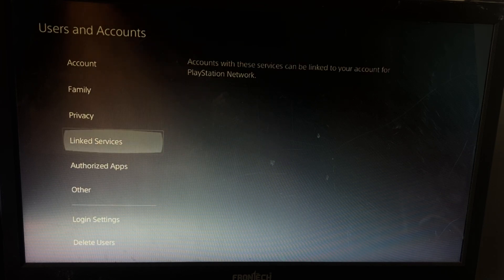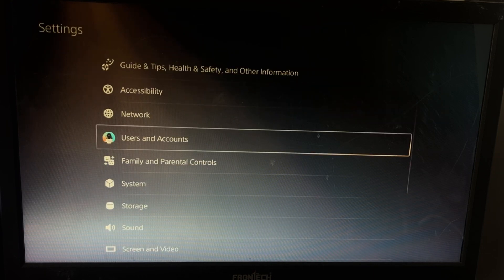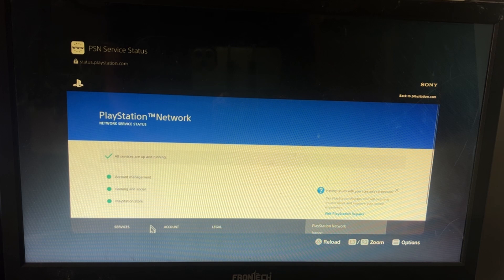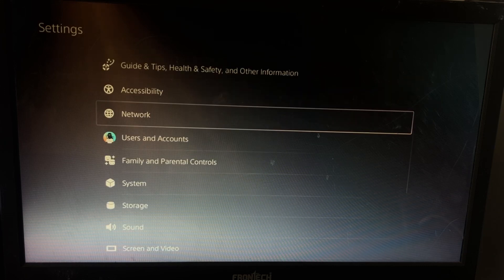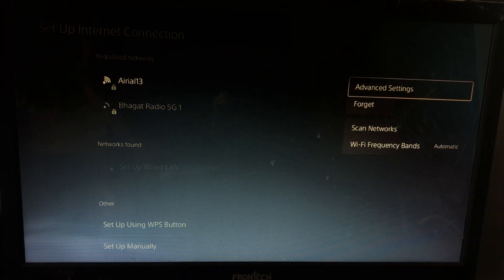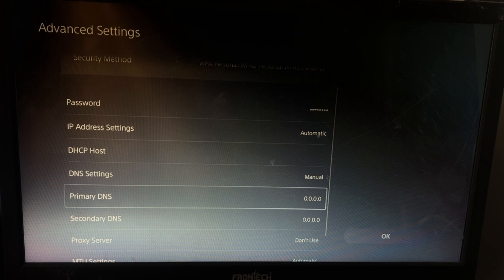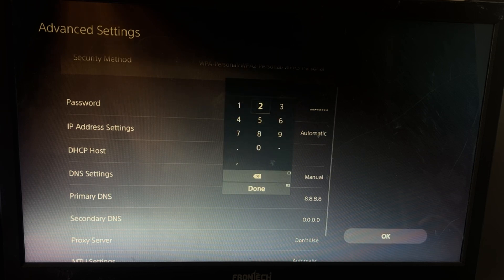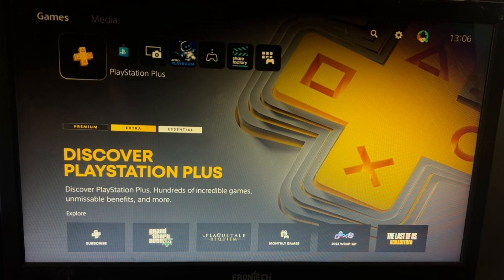PS5 Not Connecting to WiFi Internet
PS5 Not Connecting to WiFi
Frustration mounts as PS5 users encounter the vexing issue of their gaming consoles refusing to connect to WiFi. The dreaded error message becomes a recurring theme, leaving gamers perplexed and disconnected from the online gaming world. The pursuit of a solution to the "PS5 Not Connecting to WiFi" dilemma leads to forums filled with shared grievances and troubleshooting tips. Despite users diligently following the recommended steps, the persistent problem continues to plague the gaming community. As the search for a resolution intensifies, the repeated appearance of "PS5 Not Connecting to WiFi" in online discussions underscores the urgency for a comprehensive fix, leaving gamers eager for Sony's intervention and a swift end to this connectivity conundrum.